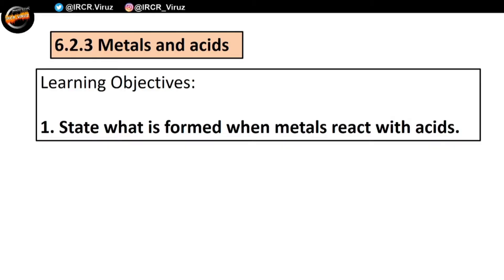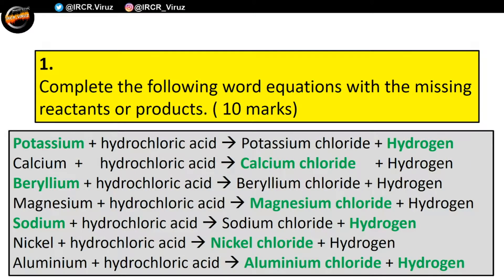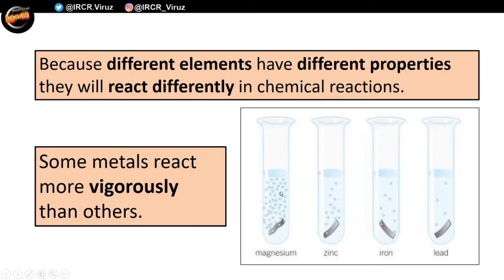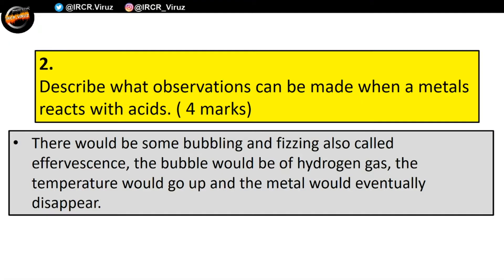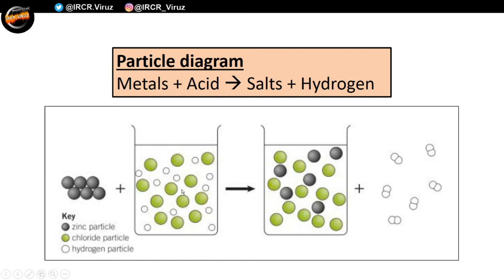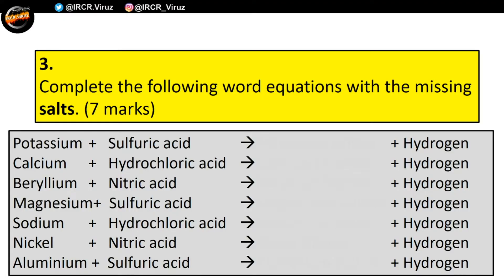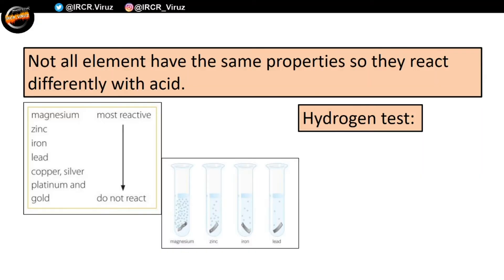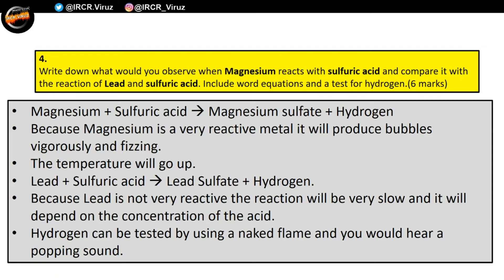6.2.3 Metals and acids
In this video we can review the products form form a reaction between a metal and an acid, including its general formula.

Metals + Acid --) Salt + Hydrogen

We also look at how the name of the salts being produced can change depending on the metals and acids used as the reactants.